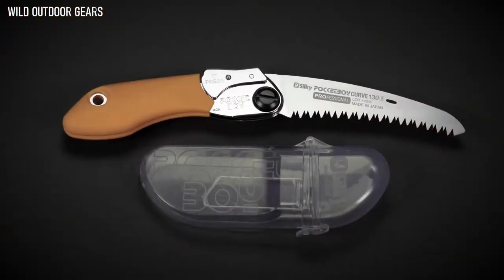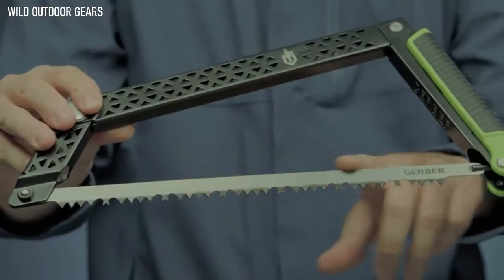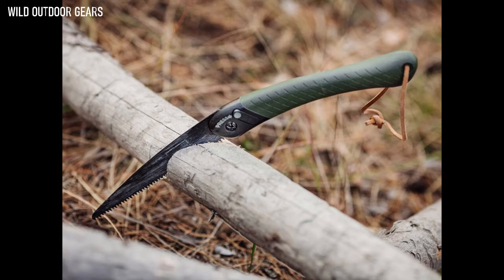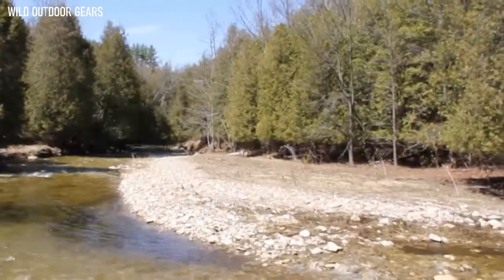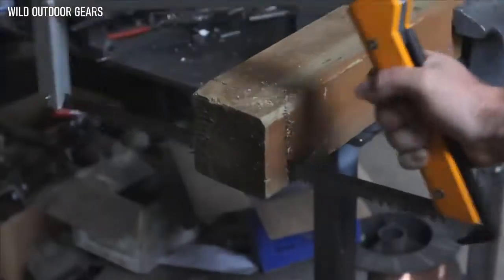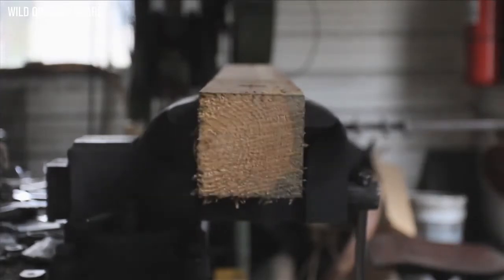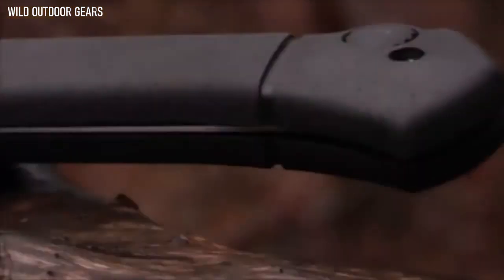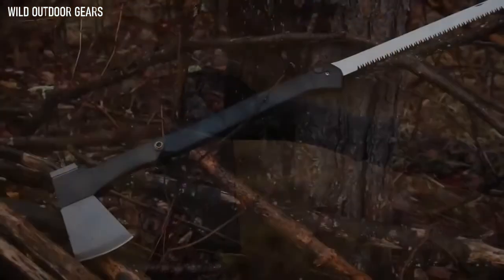Top 8 Camping Saws 2022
1. Silky PocketBoy 130 Folding Saw /
2. Gerber Freescape Camp Saw /
3. Corona Razor Tooth Folding Saw /
4. Bahco 396-LAP Laplander Folding Saw /
5. Sportsman Pocket Chainsaw /
6. Agawa BOREAL21 Folding Bow Saw /
7. Schrade SCAXE9CP Axe Saw /
8. Zippo 3-in-1 Axesaw /

Free Kindle Ebooks